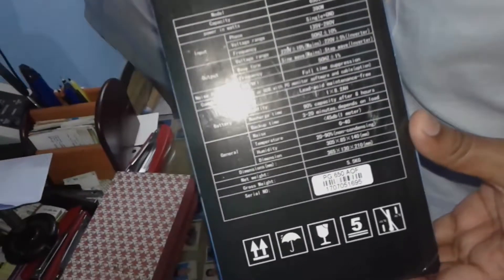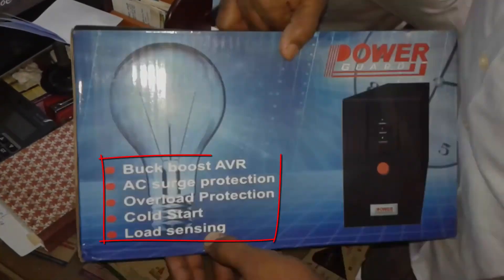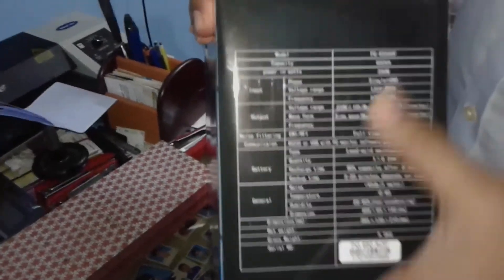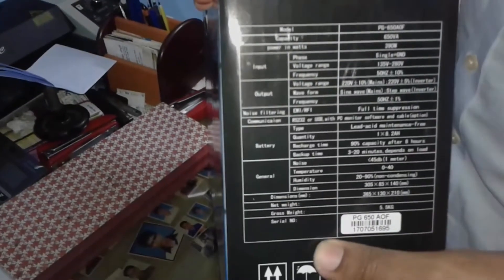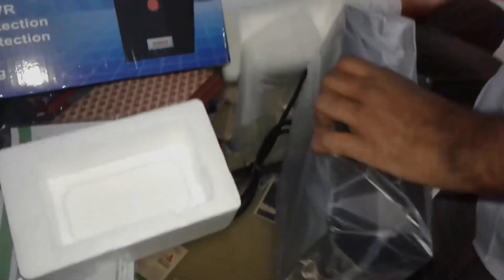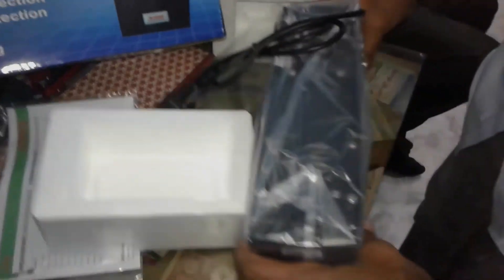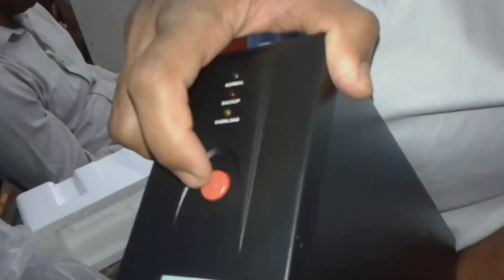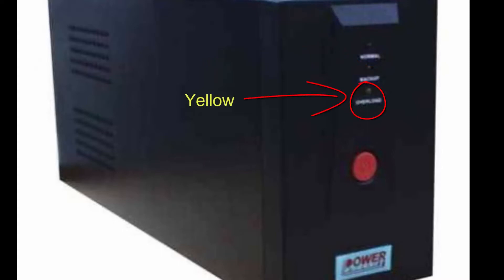Power Guard 650VA UPS Unpack And Review | Unboxing UPS Bangla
UPS Review and Unpack video Bangla